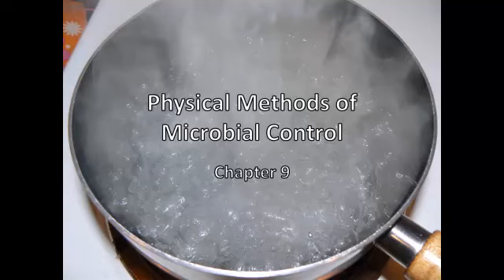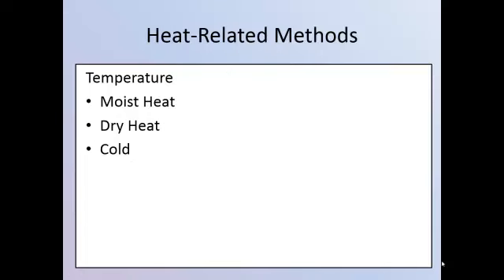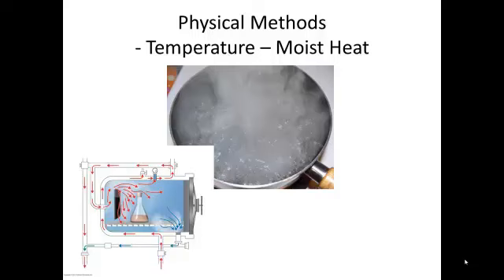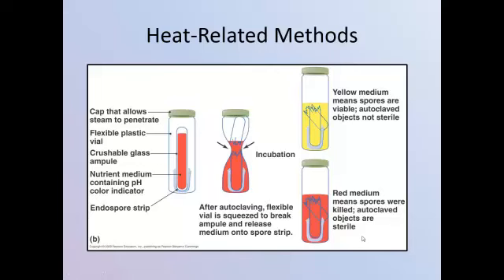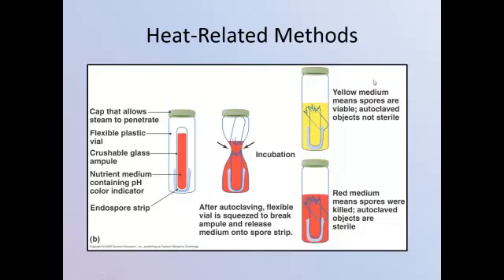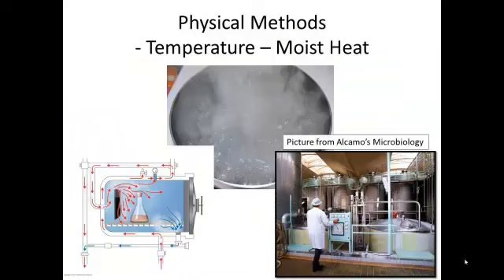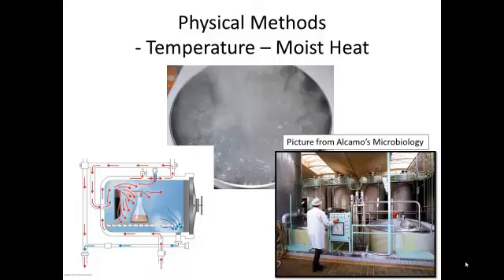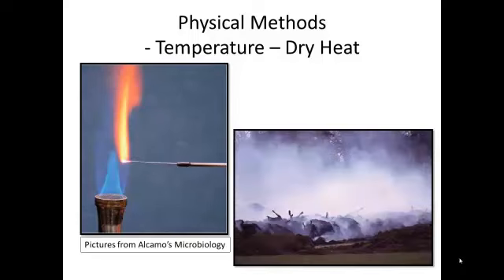B250 C9 Topic 9 3 Physical Methods Pt 1